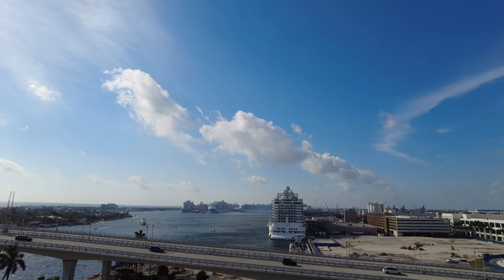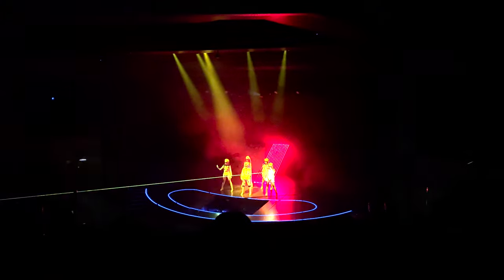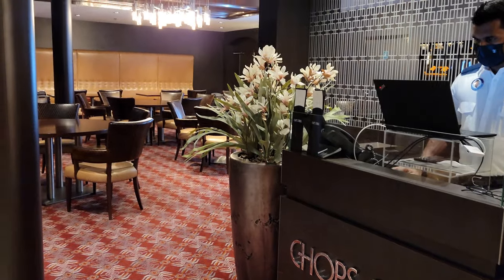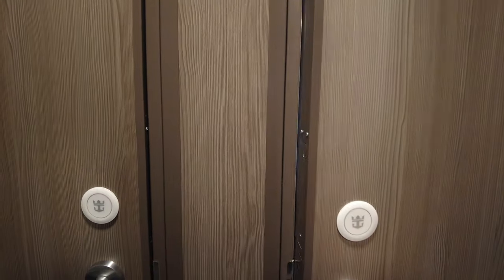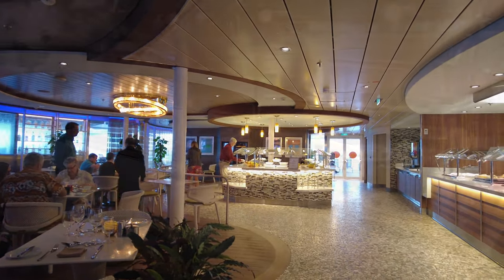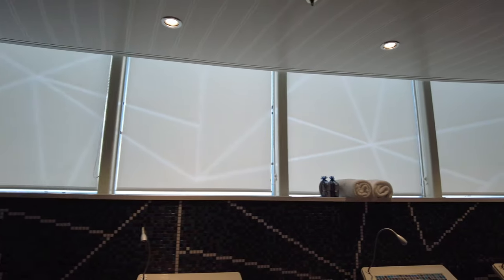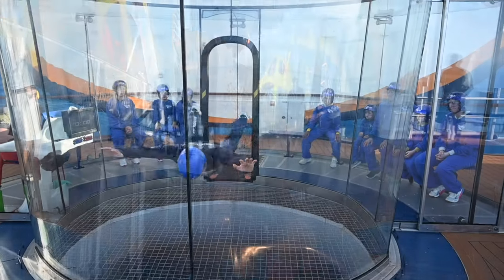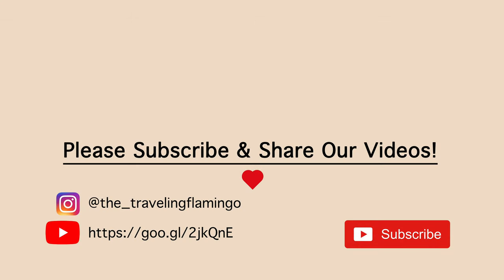🚢 Full Ship Tour 🦩 - Odyssey Of The Seas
Today we are on the second newest Royal Caribbean Cruise ship, the Odyssey of the Seas. This is their Quantum class of ships with the SeaPlex, Ifly and more. Today we are going to take you on an Odyssey of the Seas ship tour so you know what to expect and how to prepare for your cruise.

🚨-=-=- GIVE AWAY! -=-=-🚨
3. We'll annouce the winner in 2 weeks!

The Odyssey of the Seas first set sail in 2021 making it the newest Quantum class ship with lots for passengers to enjoy from bumper cars to live shows. It is 1, 138 feet long and weighs 167,704 gross tons. Our Odyssey of the Seas Ship tour is going to take you on all the decks from the bottom to the top and from the front of the ship to the aft.

There are 16 decks in total and some of those decks you will be spending more time on than others. The Odyssey of the seas cruise ship has a Royal Esplanade on Deck 4 and 5 in the middle of the ship. This is a massive shopping and restaurant area that is in the middle of the ship over two decks. Many of the specialty restaurants on the Odyssey of the Seas can be found in this area. An included dining location that is popular is Sorrento's pizza. They are open until 3am to satisfy all your snacking needs.

On our Royal Caribbean Odyssey of the Seas ship tour we go in-depth on decks 14 and 15 where there is lots of action and activities. This is the pool deck with the solarium at the front of the ship and the Flow Rider at the back. RCCL Odyssey of the Seas has lots of different activities and entertainment spaces to check out.

The SeaPlex is a new area on our Royal Caribbean Odyssey of the Seas ship tour. Here there is a sports court, DJ booth, arcade, bar and more to check out. The arcade does cost to play but there are times when there is free play. Odyssey of the Seas has so a good variety of activities so everyone can find something they enjoy.

We hope that you enjoyed our Odyssey of the Sea tour. What is your favourite feature on RCCL Odyssey of the Seas? Do you like the Odyssey of the Seas Suites? Are there any other cruise reviews you would like us make?

-=-=- Bookmarks -=-=-
01:42 Deck 2 - Gangway
01:56 Deck 3 - Music Hall / Casino / MDR
03:46 Deck 4 - Royal Esplanade / Sorento's / Cafe Promenade / Bolaros
07:25 Deck 5 - Chops Grill / Schooner Bar / Izumi / Bionic Bar / Giovanis / Cafe 270
11:31 Deck 6 - Staterooms
11:49 Deck 11 - Adventure Ocean
12:39 Deck 12 - Adventure Ocean (2nd floor)
13:00 GIVEAWAY!
13:49 Deck 13 - Suite Lounge
14:56 Deck 14 - Solarium / Bistro / Lime & Coconut / El Loco Fresh / Pools / Splashaway Bay  / Buffet!
19:00 Deck 15 - Lime & Coconut / Seaplex / Zone0 / Skyped
24:18 Deck 16 - Northstar / Ripcord by iFly / Flow Rider

Happy Travels!